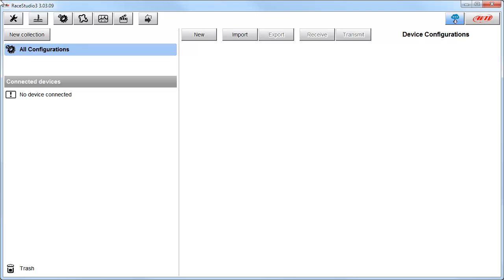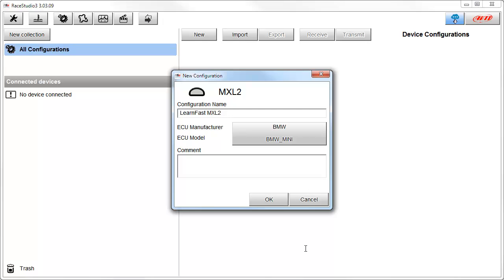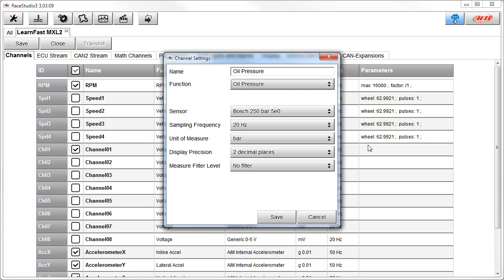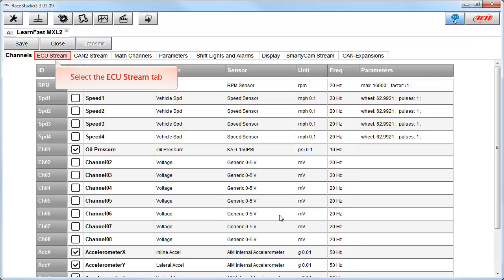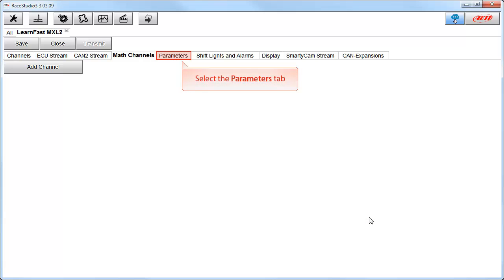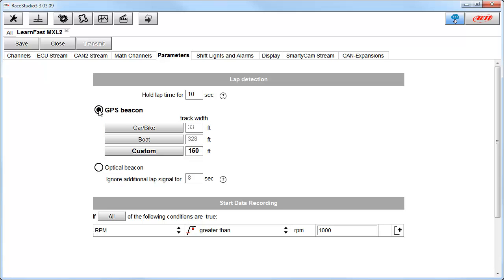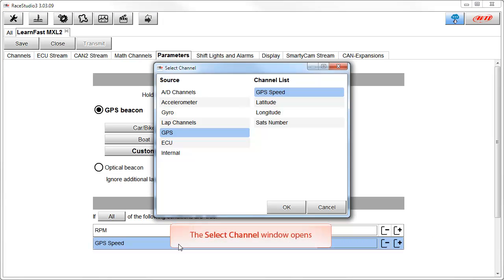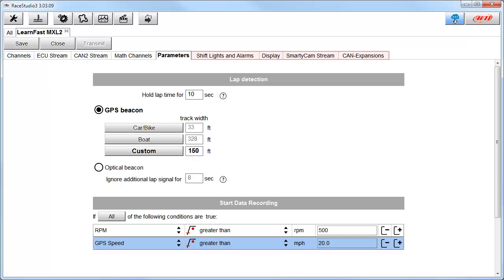Race Studio 3 Basic Configuration - Part 1